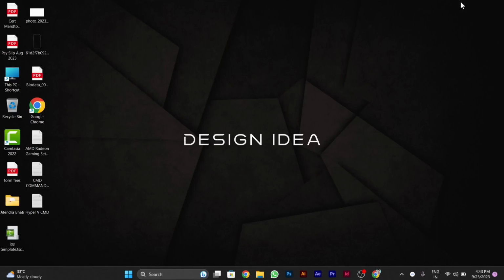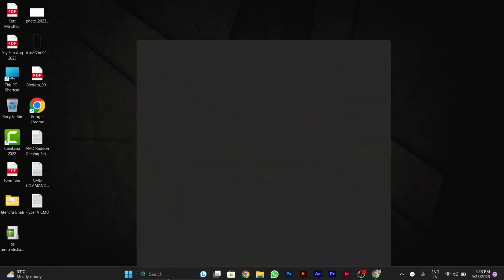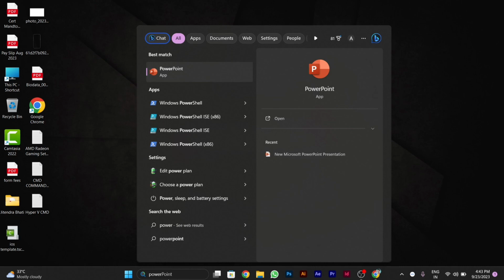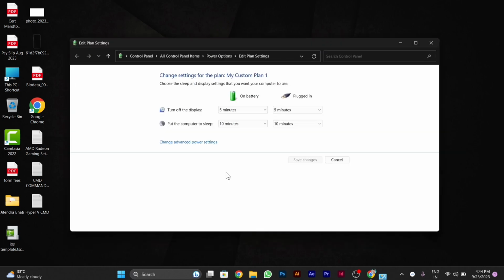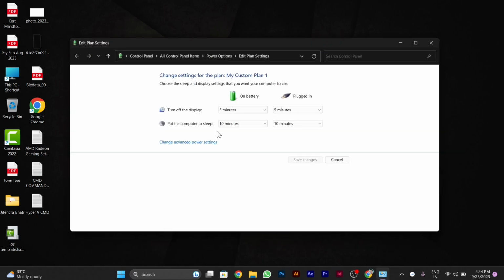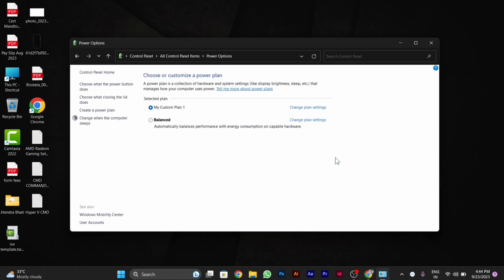How to Set Your Computer to Sleep Automatically After a Certain time || Windows 11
In this Windows 11 tutorial, we'll show you how to easily set your computer to automatically go to sleep after a specified period of inactivity. This can help save energy and protect your screen from burn-in. Watch the video to learn how!